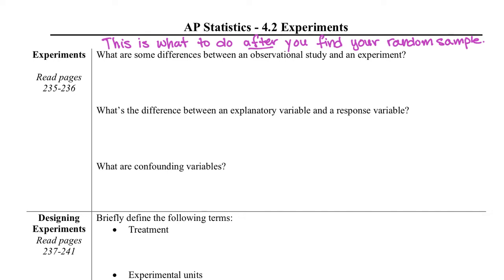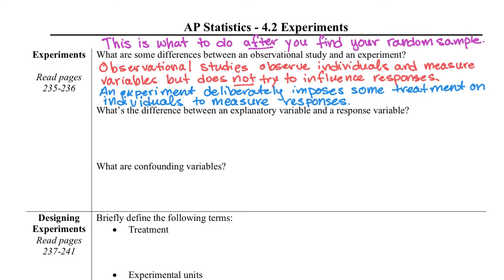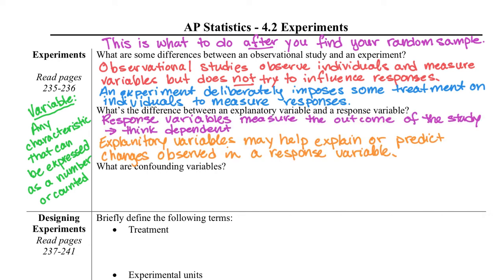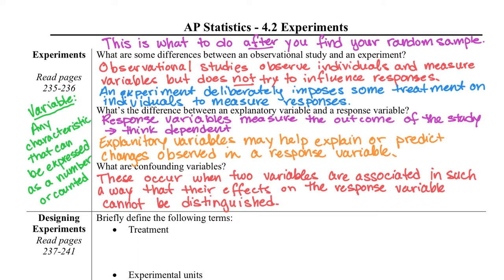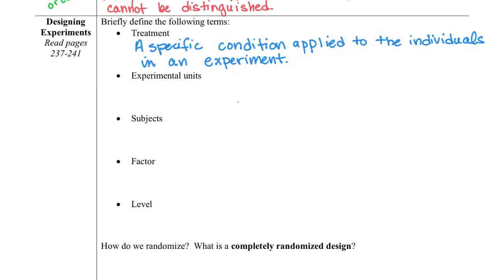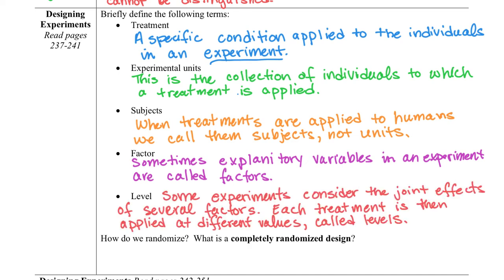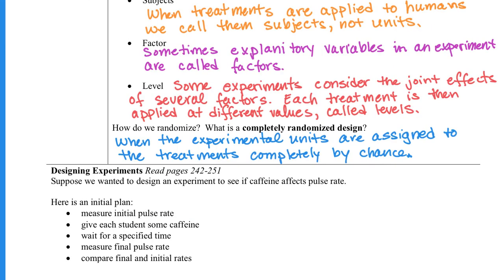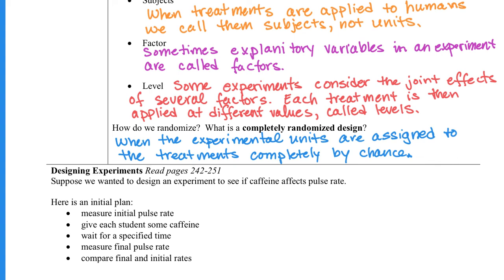AP Statistics - 4.2A Experimental Design